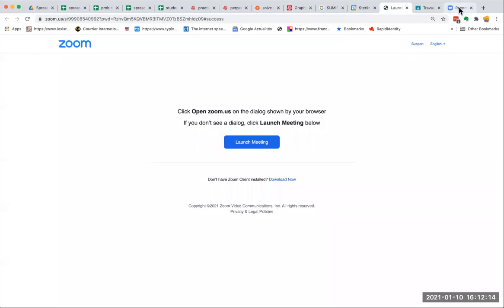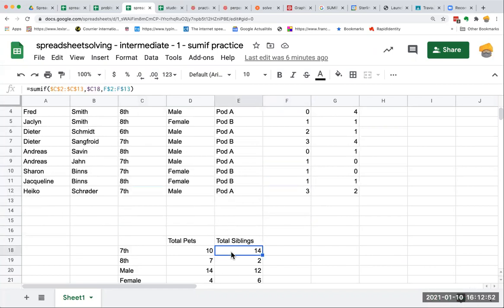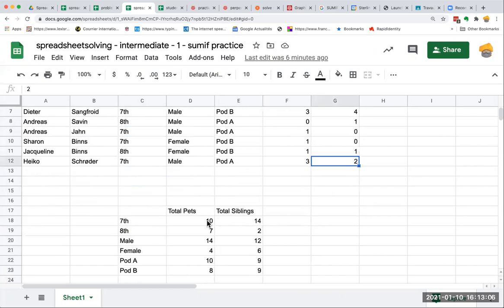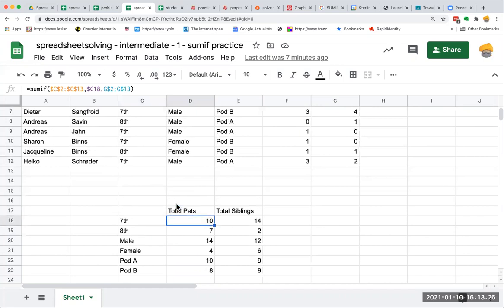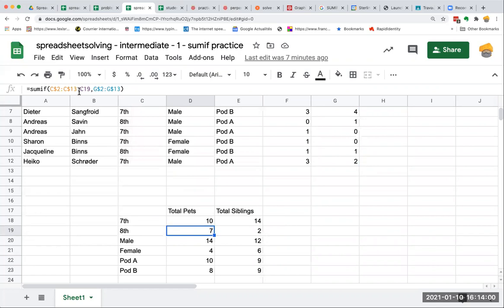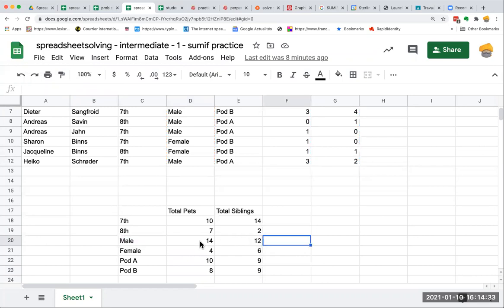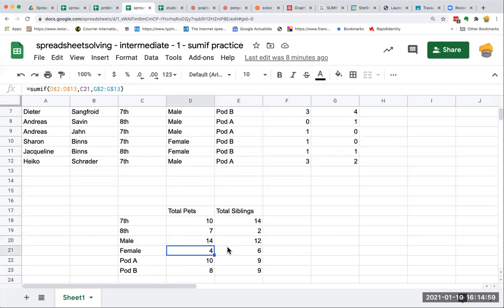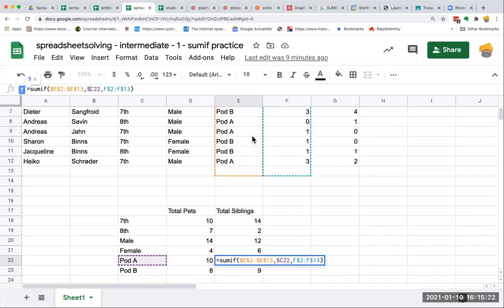spreadsheetsolving sumif short version